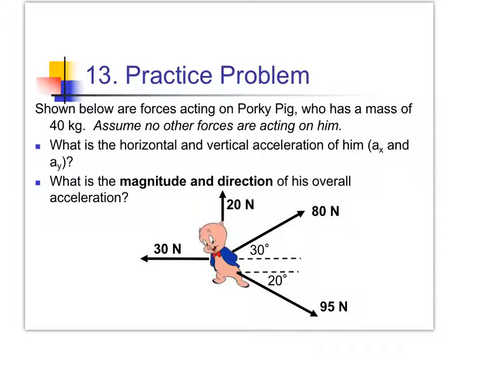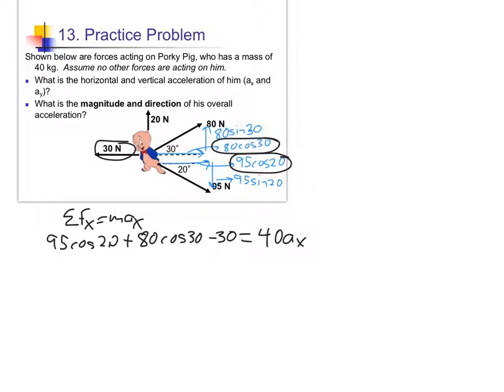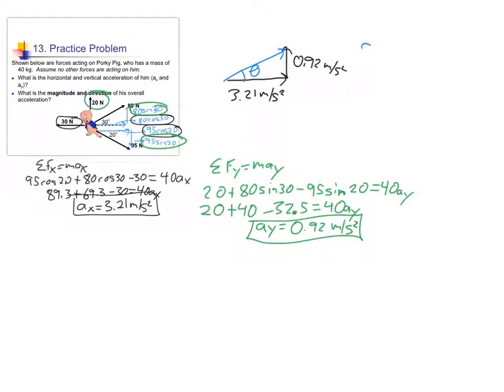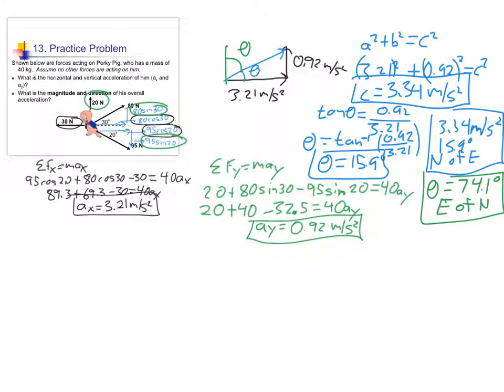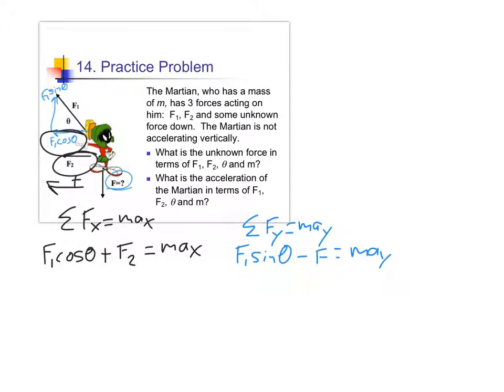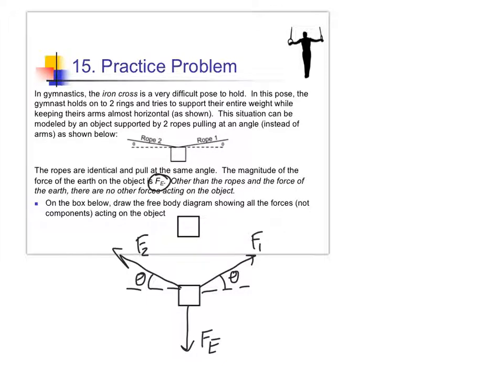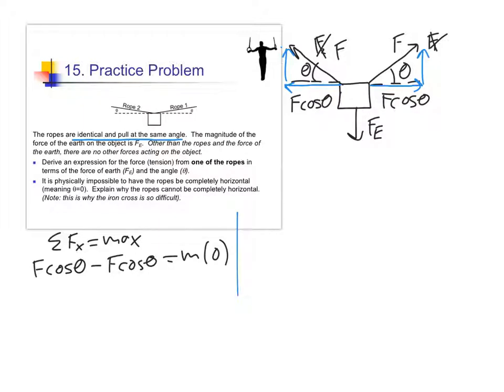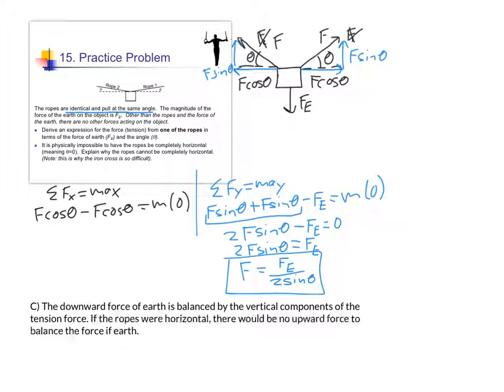Unit 2 (13-15) - F=ma Problems